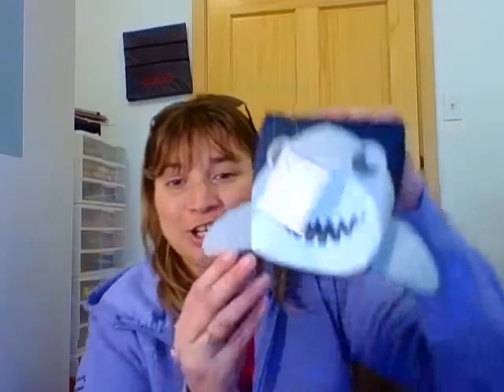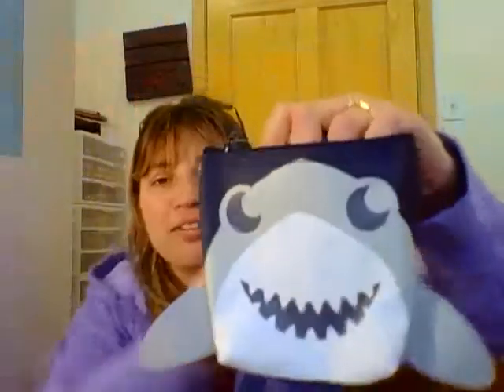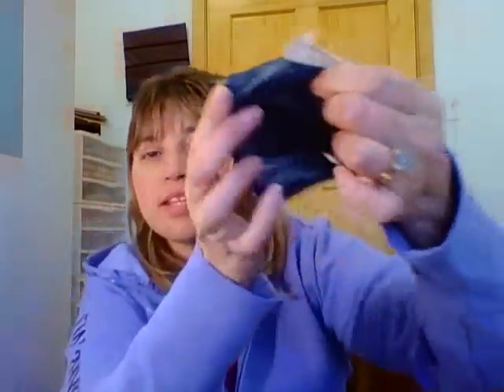Cool Zip Snacker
Cool Zip Snacker in Shark